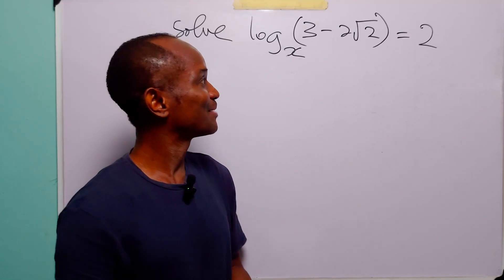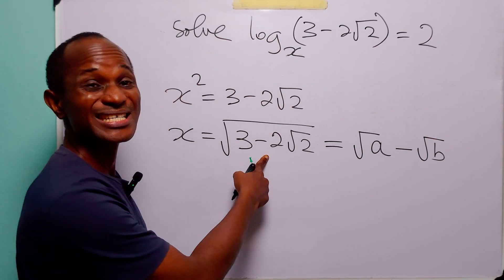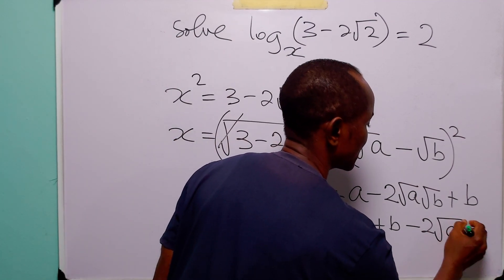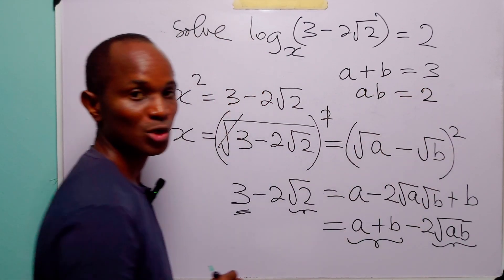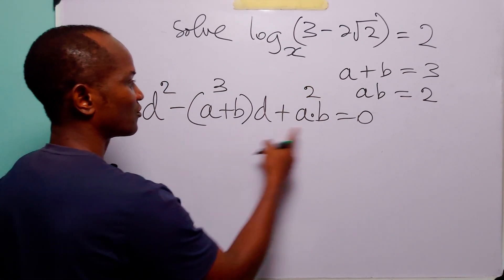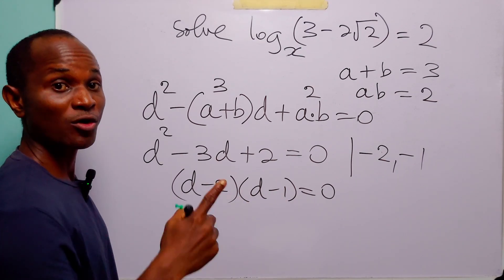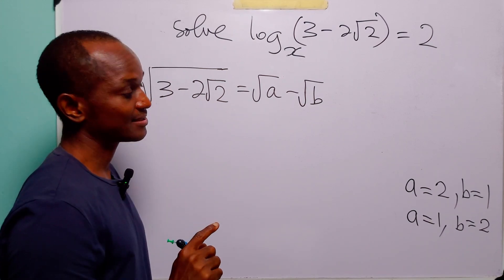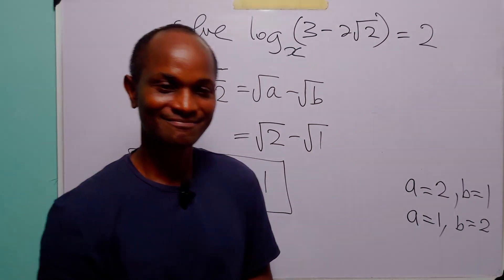This Log Equation Looks Scary, But It’s Easier Than You Think!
In this math tutorial, we solve the logarithmic equation logₓ(3 − 2√2) = 2 and find the value of x, using logarithm rules and algebraic reasoning suitable for high school students, senior secondary school students, and A-level learners.
This type of problem also appears in math Olympiad-style questions and is great practice for mastering inverse operations and manipulating logarithmic expressions. The video breaks the solution down step by step, helping students understand how to isolate the base of a logarithm when the argument is in a surd form. Whether you're preparing for school exams, the SAT, or competitive math tests, this video will strengthen your problem-solving skills and deepen your understanding of logarithmic equations.
00:47 - How to find the square root of a surd -- √(3 - 2√2)